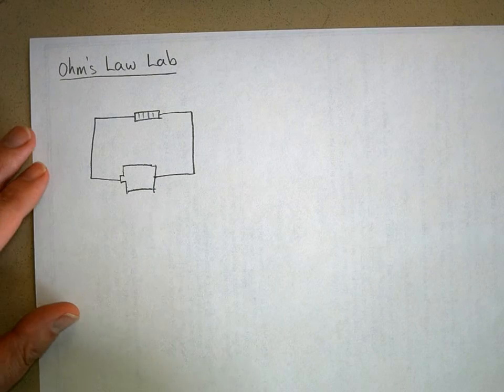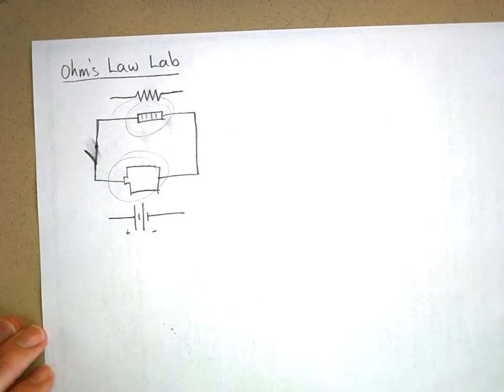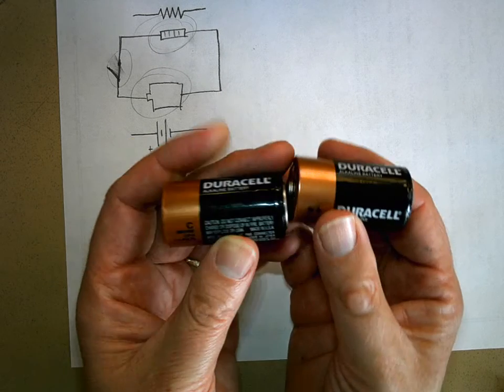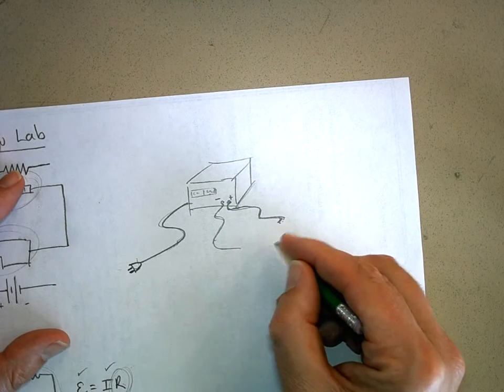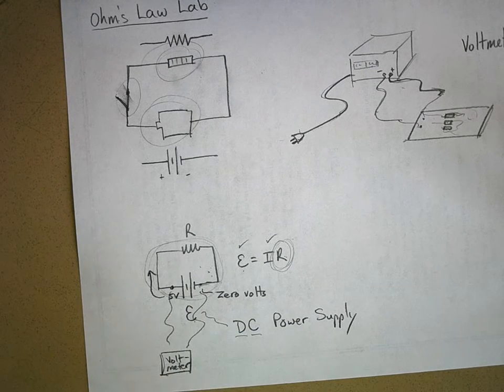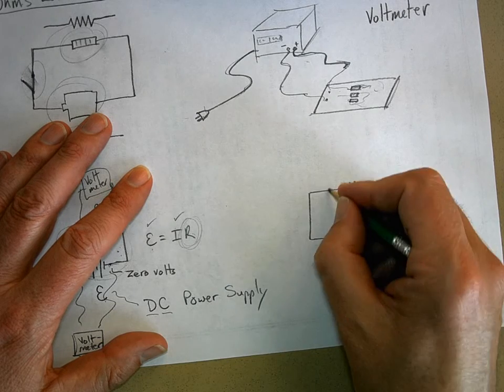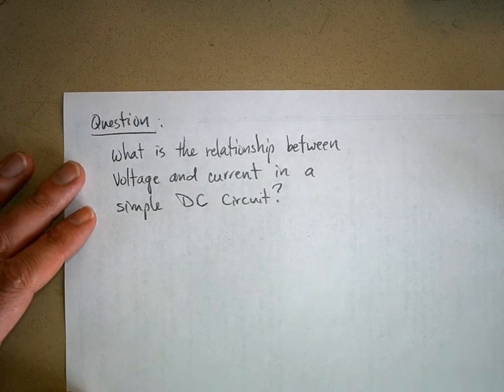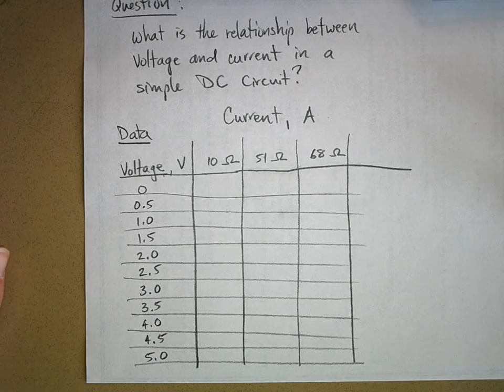ET1OhmsLawLabNotes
Ohm's Law lab notes for Energy Technology 1.